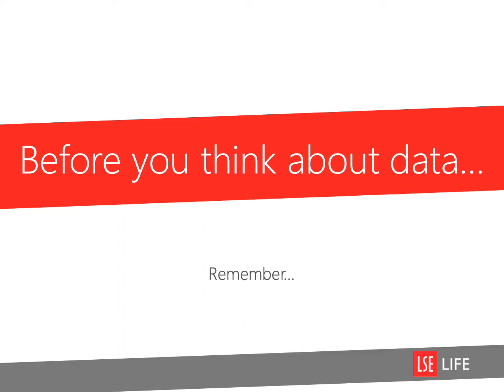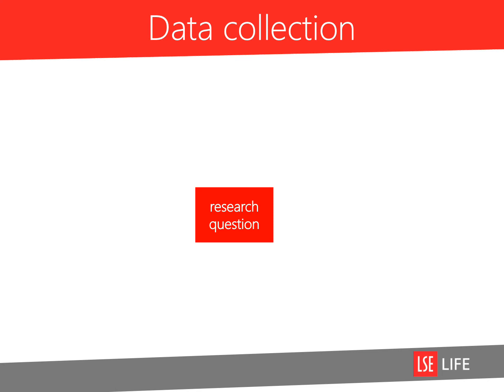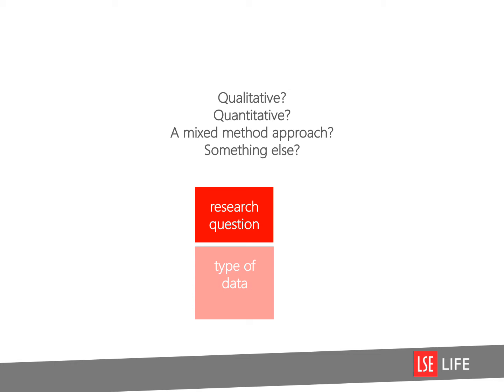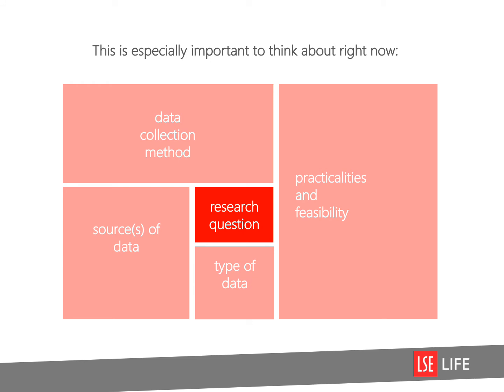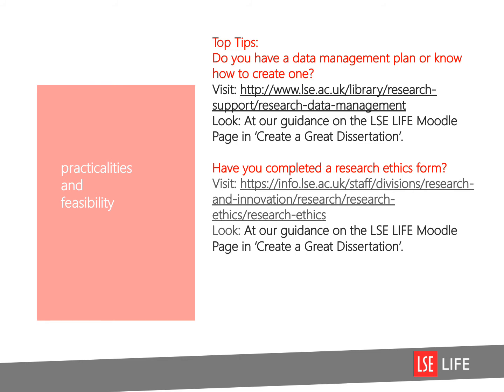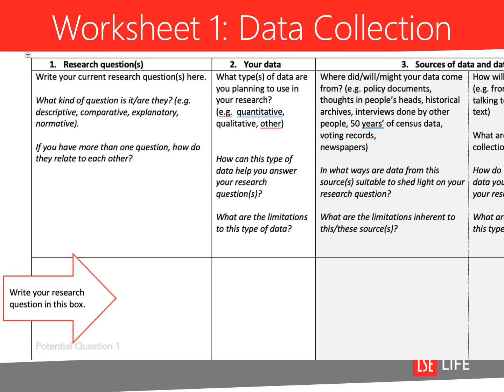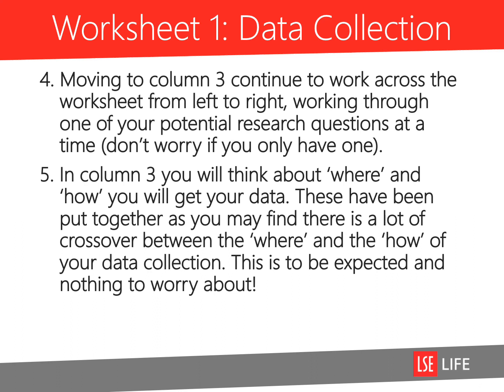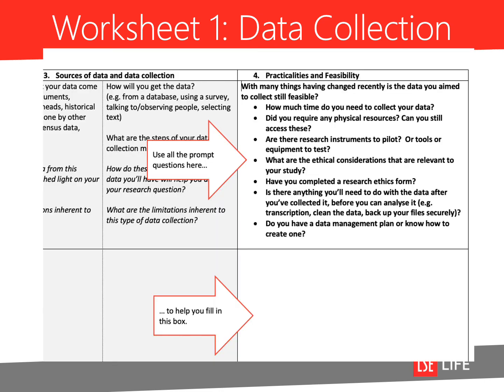Master's Dissertation - Working With Your Data. Part One: Data Collection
Your methods section of your Master's Dissertation is integral to explaining to the reader what you did for your research and how you did it. This video will help you to start thinking and writing about the data you have collected/will collect, and how exactly you did/will do it.